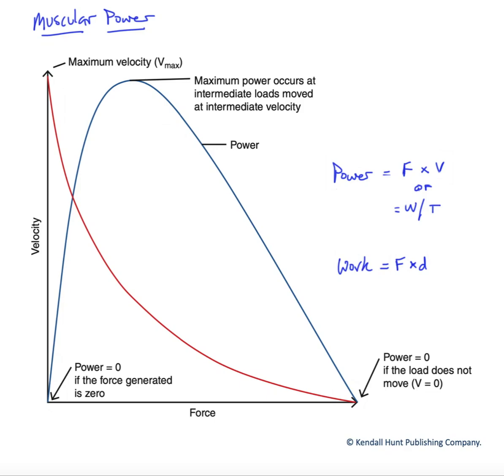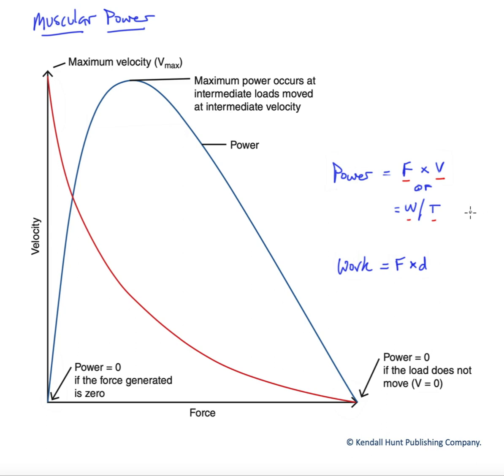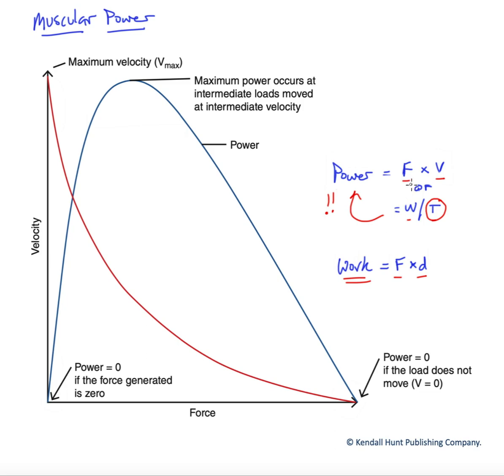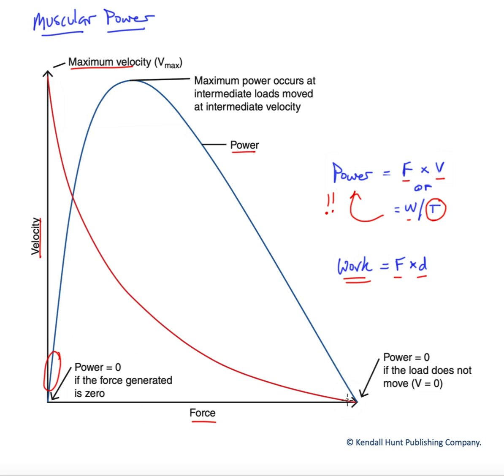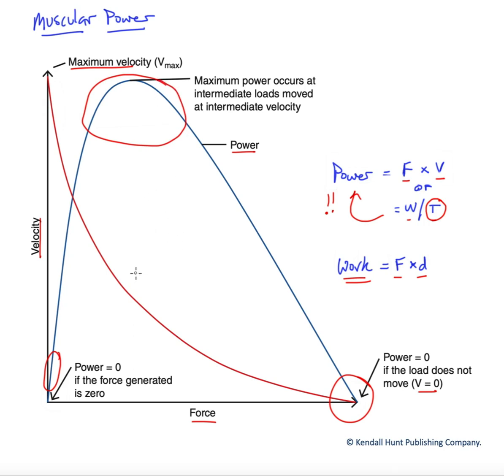Muscular power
Power is the amount of work performed per unit time. When a muscle can shorten rapidly while moving a heavy load, power output is quite high. This makes fast twitch fibers more powerful than slow twitch fibers as they are often larger (stronger) and can contract more rapidly due to the expression of a myosin ATPase with more rapid turnover rates capable of generating faster crossbridge cycling and shortening of the sarcomeres.